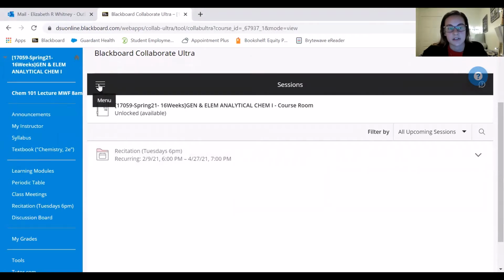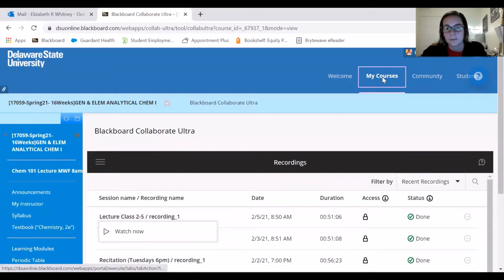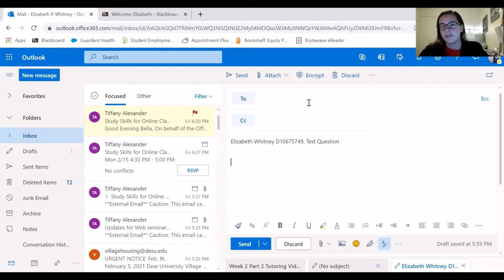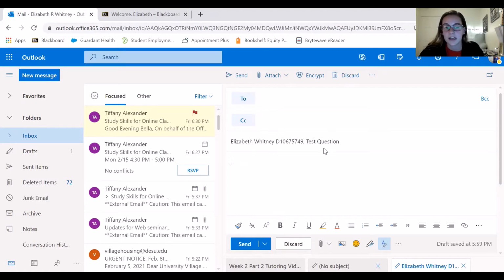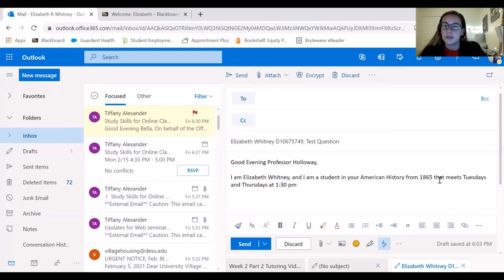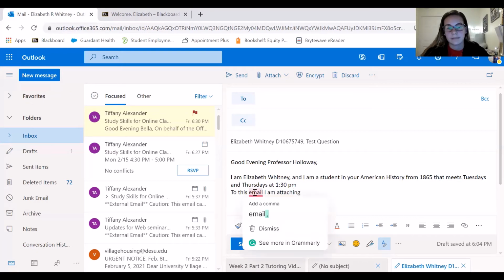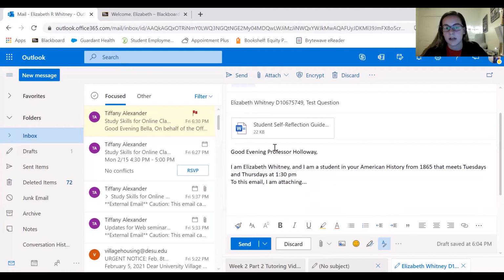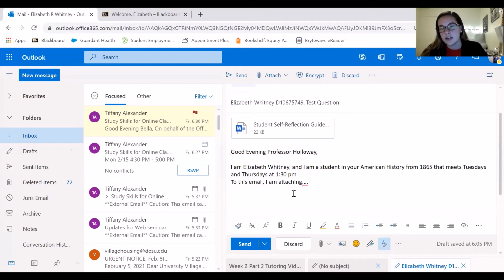Study Skills Tutor - How to Email Your Professor and Actually Get a Response | Email Etiquette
Wait, email isn't like texting?
In this week's video, we will show you how to send a proper and respectful email. Guaranteed method to get a response from your professor!

DSU Office of Student Success | Study Skills Tutor